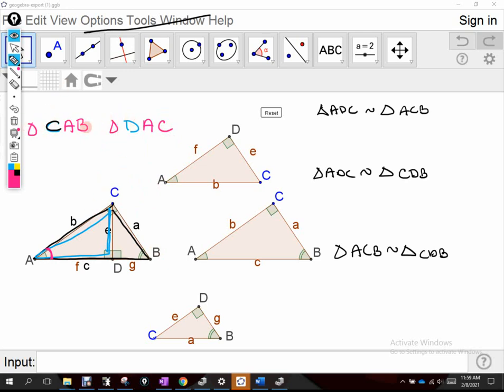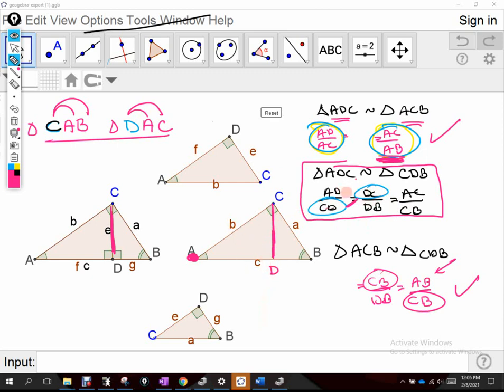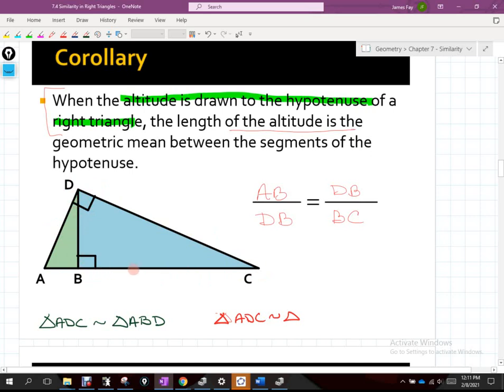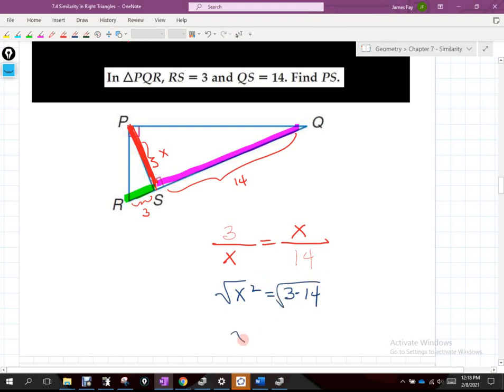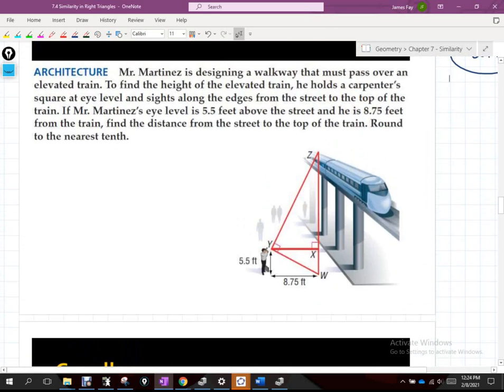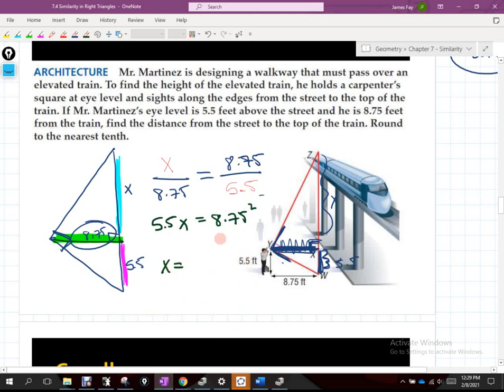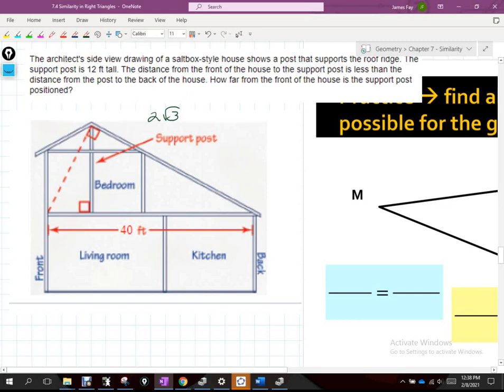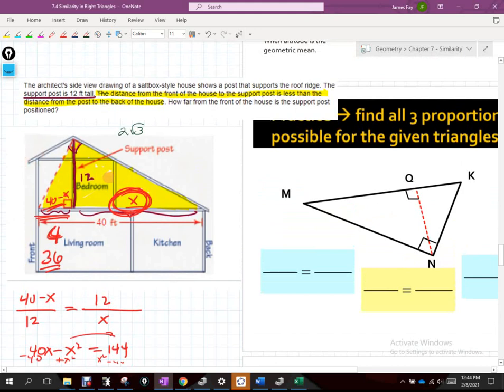02 08 21 Geometry Section 7 4 Day1